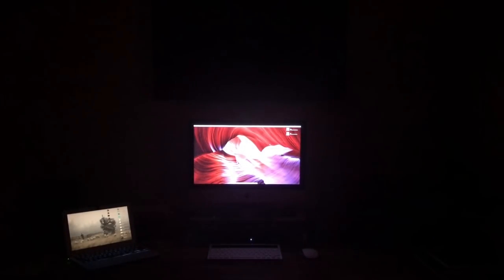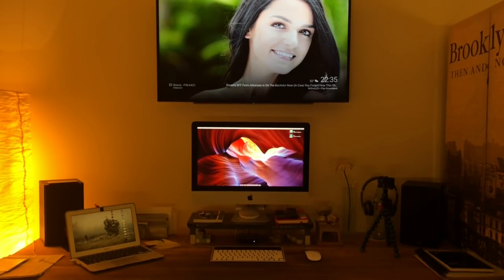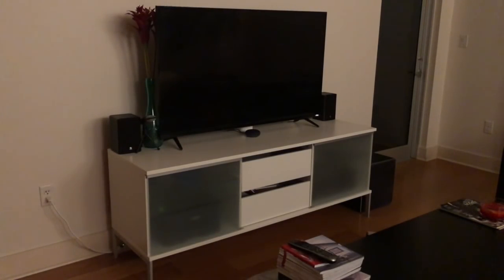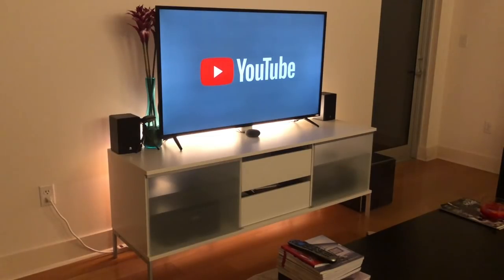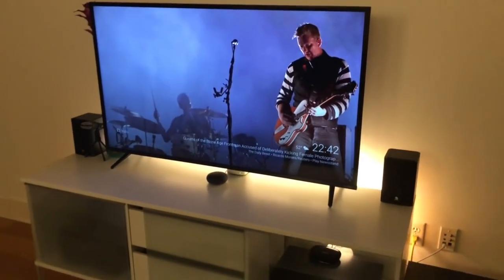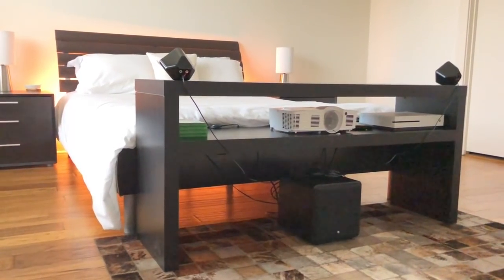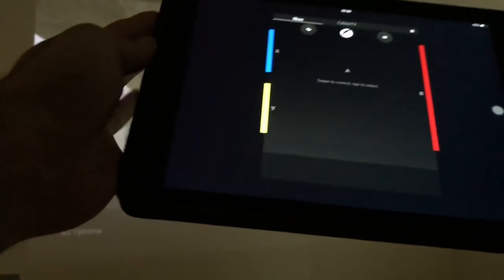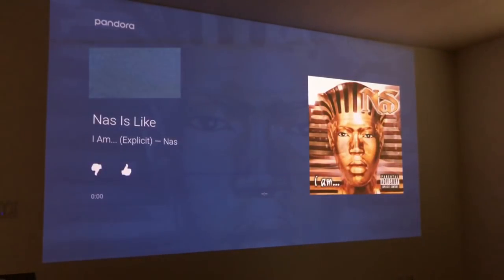Google Home Mini - Chromecasting Audio/Video with your voice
A demo of three different home entertainment setups where I'm using the Google Home Mini (along with either IFTTT or Logitech Harmony Hub) to watch video or listen to audio content by requesting it via voice control through the Google Home Assistant and either a Chromecast/Chromecast Audio device.

Logitech Harmony Hub